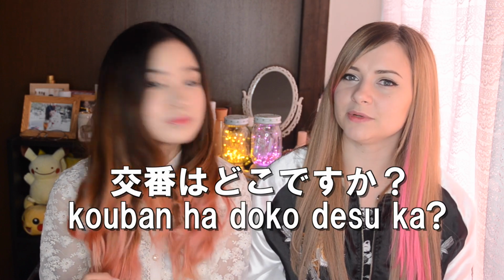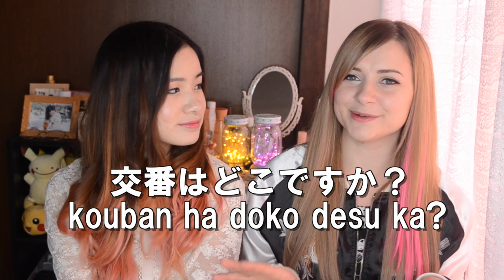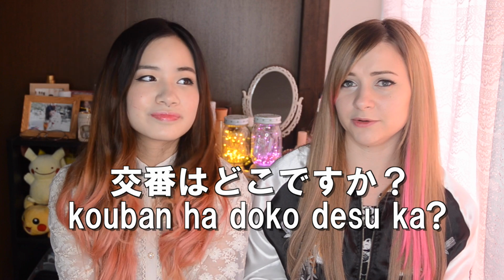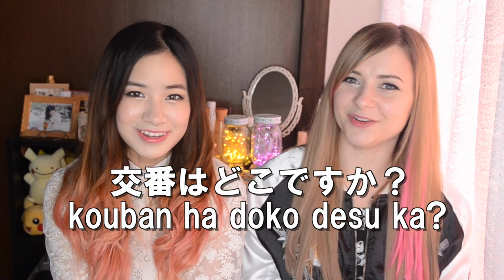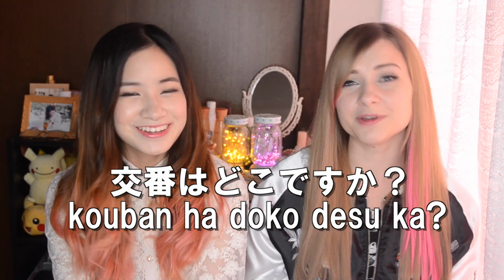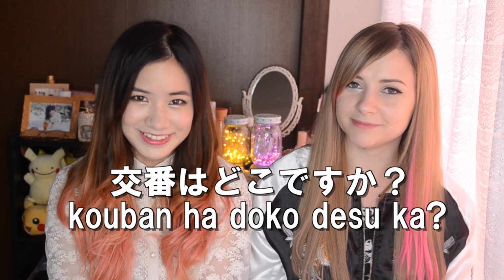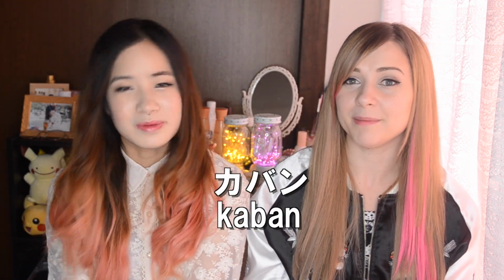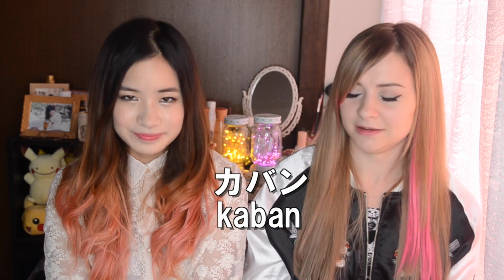8 EASY JAPANESE PHRASES FOR TRAVEL IN JAPAN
Here are 8 simple and useful Japanese phrases that you can use while you're travelling in Japan! Learning these few simple Japanese phrases will make your trip to Japan much easier. Watch until the end of the video and let me know your thoughts on future Japanese language videos by answering the poll in the upper right hand corner!

THE JAPANESE PHRASES IN THIS VIDEO:
1. すみません sumimasen - excuse me
2. どこですか？ doko desu ka? - where is it?
レストラン resutoran - restaurant
駅 eki - train station
トイレ toire - washroom
交番 kouban - police box
3. ありがとうございます arigatou gozaimasu - thank you
4. 行きたいです ikitai desu - want to go
ショッピングモール shoppingu mooru - shopping mall
5. ありますか？ arimasu ka? - does it exist?
Tシャツ Tshatsu - T-shirt
カツ丼 katsudon - deep fried pork cutlet on rice
6. なくしました nakushimashita - misplaced
パスポート pasupooto - passport
財布 saifu - wallet
鍵 kagi - key
携帯 keitai - cell phone
カバン kaban - bag
7. 靴大丈夫ですか？ kutsu daijyoubu desu ka? - Are shoes ok?
ダメ dame - not ok
脱いでください nuide kudasai - please take them off
8. 日本語分かりません nihongo wakarimasen - I don't understand Japanese
英語できますか？eigo dekimasu ka? - Can you speak English?